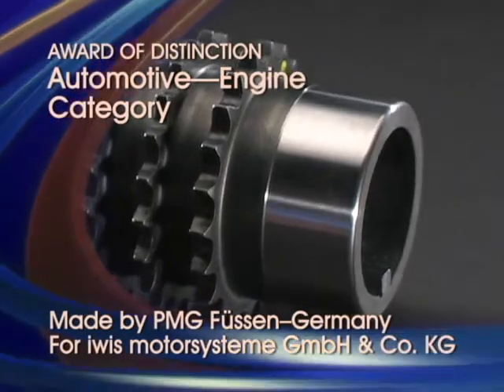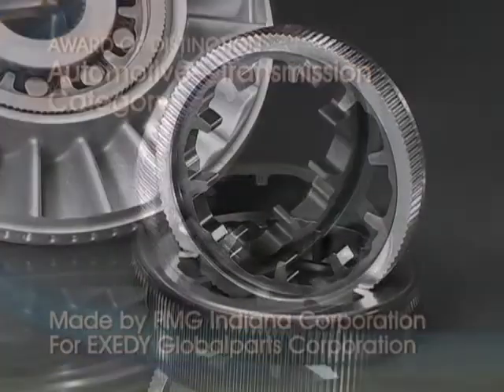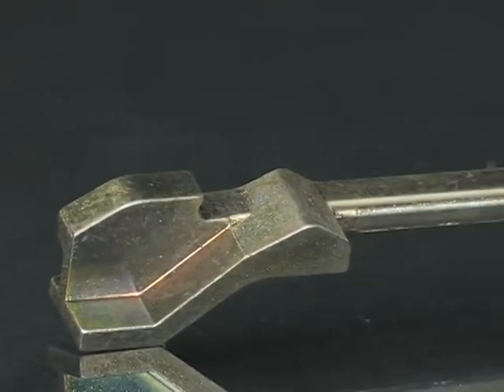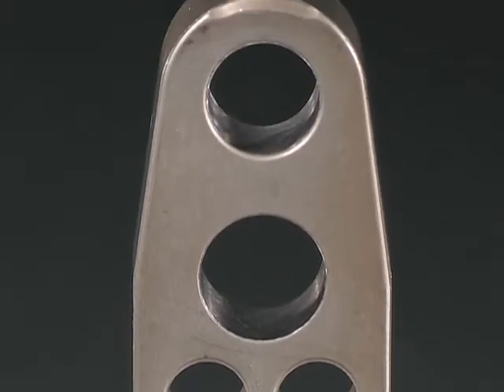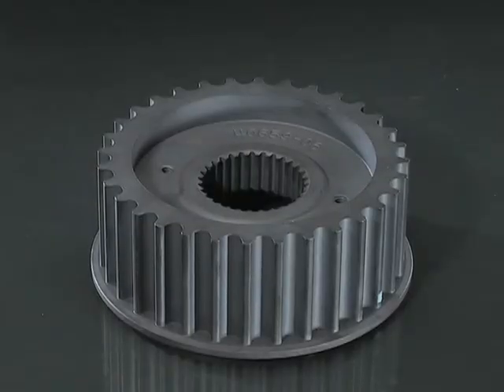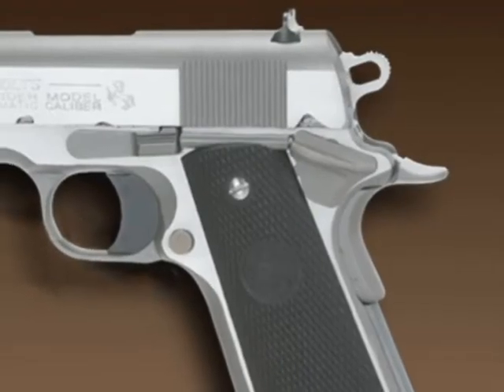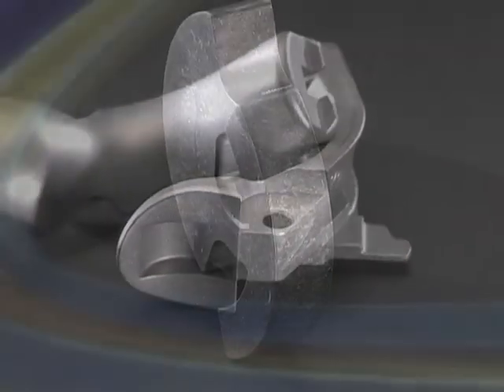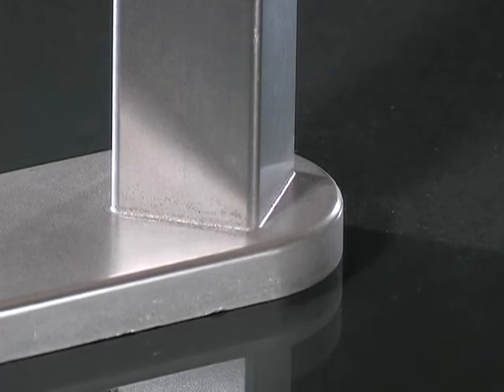2010 MPIF PM Design Excellence Awards: Awards of Distinction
The Metal Powder Industries Federation sponsors an annual Powder Metallurgy Design Excellence Awards competition in which parts fabricators among our member companies are invited to submit components that epitomize the possibilities inherent in this metal-forming technology. A distinguished panel of industry judges evaluates the entries according to a stringent set of criteria and awards Grand Prizes and Awards of Distinction to those parts deemed worthy. The awards are presented each year at a gala luncheon during the annual technical conference that includes a special video presentation for the winning parts. This is the Awards of Distinction portion of the 2010 video, and there are separate videos for the introduction and the Grand Prizes.